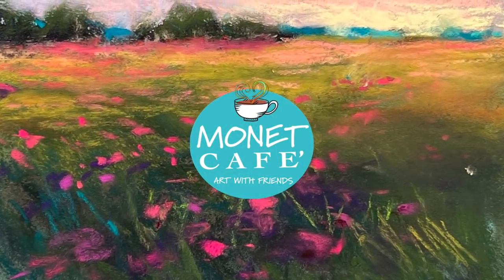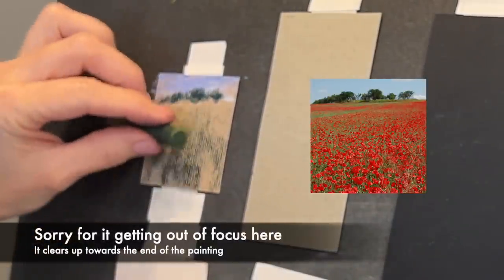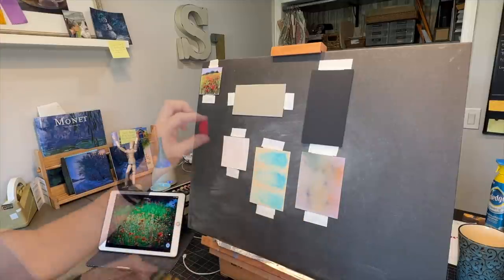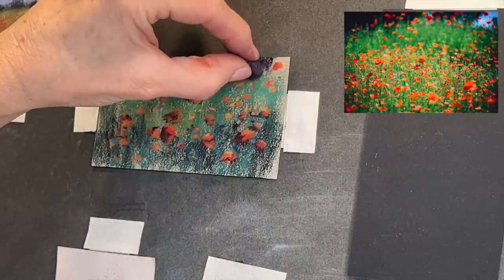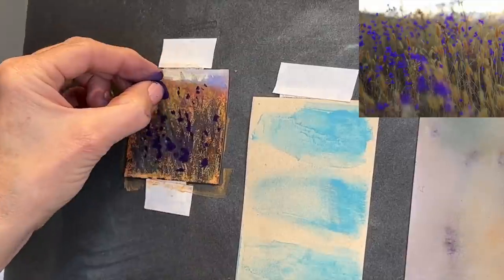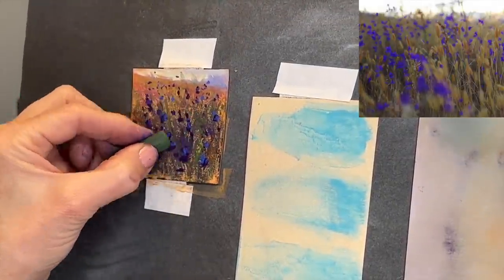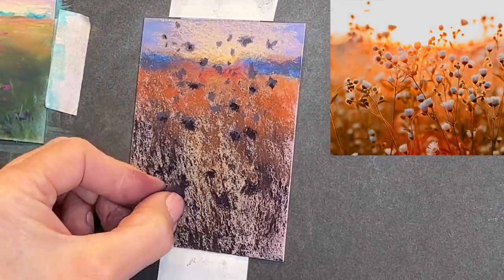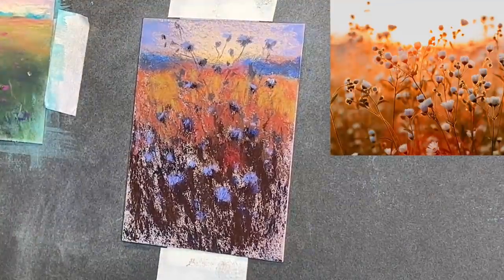EASY Beginner Pastel Lesson - 6 Mini Paintings on Different Surfaces!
This Easy Pastel Painting Lesson is not only great for beginners, but will be very beneficial to pastel artists of every level. Join me as I create 6 different Mini Pastel Paintings on 6 Different Surfaces!

FEATURING: Rembrandt Micro Sets

Beginner artists will be excited to learn that they can get started with soft pastel painting quite affordably with products shared in this lesson. See full Product List Below.

Products in This Lesson:
Rembrandt Micro Sets:

Pastel Papers (Unsanded ):
Canson MiTientes
Strathmore Toned Gray
Canson Black Drawing Paper

Pastel Papers (Sanded):
Sennelier La Carte

▽ My Etsy Shop 👇

▽ Monet Cafe' Artists Bracelets (from Etsy Store)👇